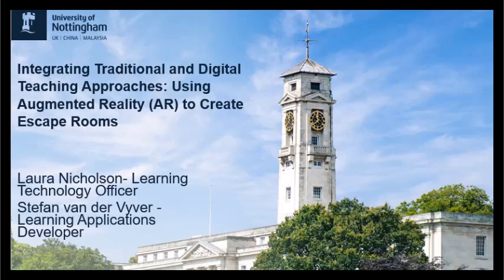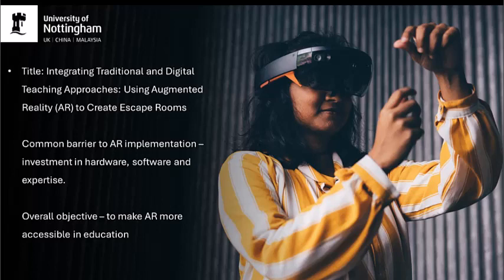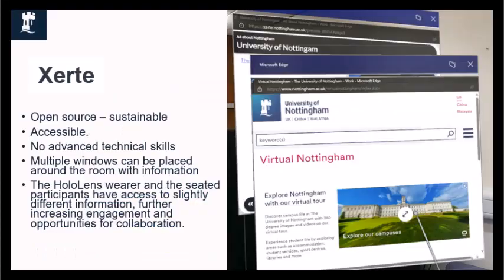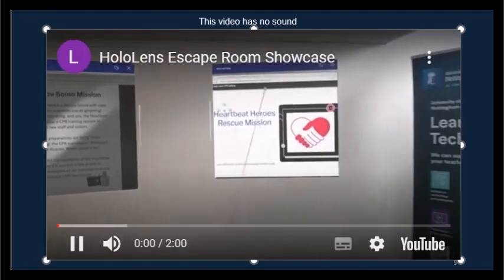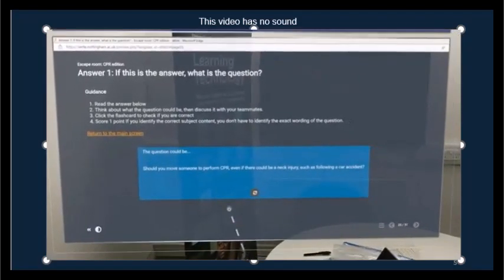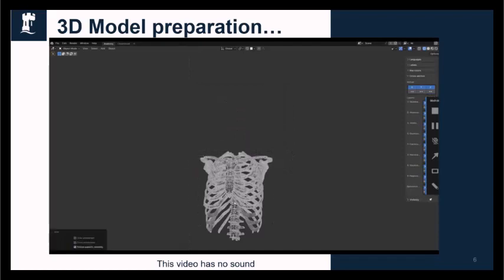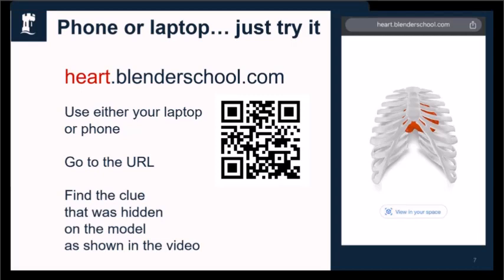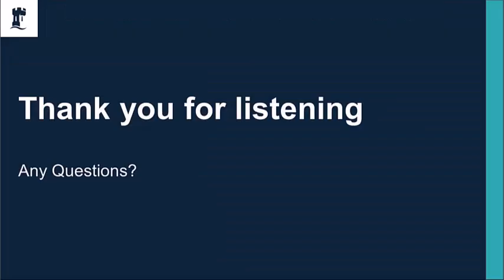Escape Rooms in Education 2024 Lightning Talks: Session 5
Integrating traditional and digital teaching approaches: Using augmented reality (AR) to create escape rooms
Presenters: Laura Nicholson and Stefan Van Der vyver
We have designed a unique escape room design by combining Xerte, which is open source software for authoring learning objects, with the augmented reality (AR) capabilities of a HoloLens. The augmented reality aspect of the HoloLens means that the wearer isn't completely immersed in a virtual world. This makes it a perfect environment to enable the collaborative elements of an escape room because the HoloLens wearer can still see everyone in the room, in addition to 3D objects and holograms projected in front of them.
The escape room consists of a HoloLens wearer and a group of seated participants. Each has access to the unfolding escape room mission on Xerte, and they must all work together to ‘escape the room’. The HoloLens wearer and seated participants each have access to slightly different clues, promoting communication and collaboration to resolve the puzzles. There was also a strong focus on an underpinning storyline, which unfolds throughout the escape room. The escape room is based on a mission whereby the participants have to imagine they have been invited to the grand opening of an event, and they have to deliver cardiopulmonary resuscitation (CPR) training to the staff and visitors. However, the prized CPR mannequin has gone missing, which they use to demonstrate this, so they must engage in an impromptu mission to find it to ensure the event goes ahead as planned. In creating this escape room,we have essentially combined traditional delivery methods with AR to take that all-important step forward towards developing the digital skills and experiences of students.
The talk will include the justification for using AR to design escape rooms and will also feature a brief walkthrough of the Cardiopulmonary Resuscitation (CPR) escape room we have created.